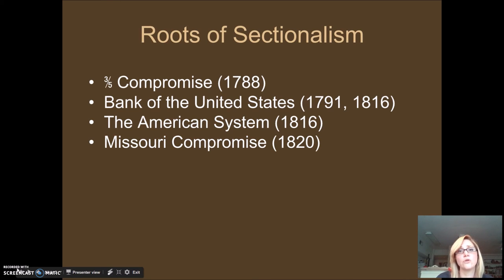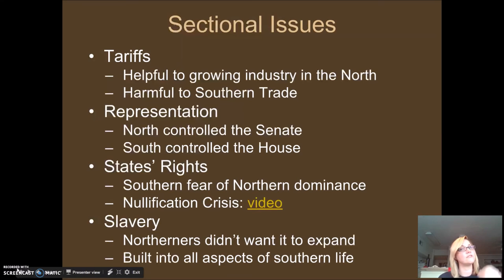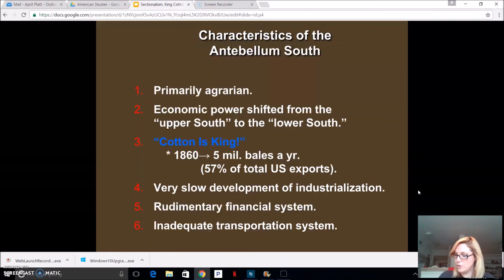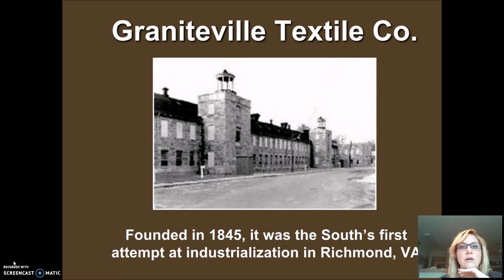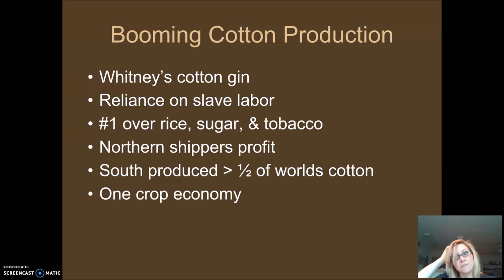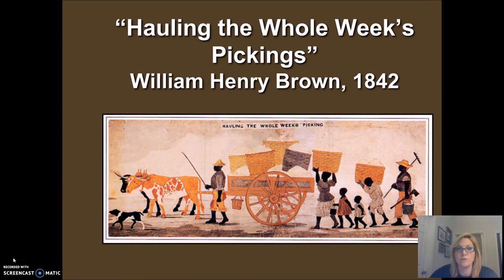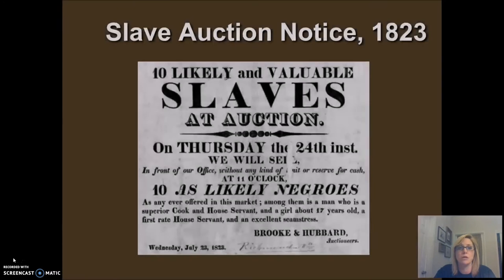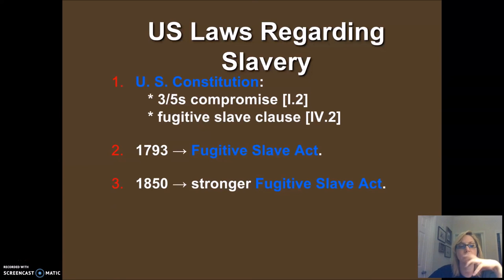Sectionalism, King Cotton, and the "Peculiar Institution"